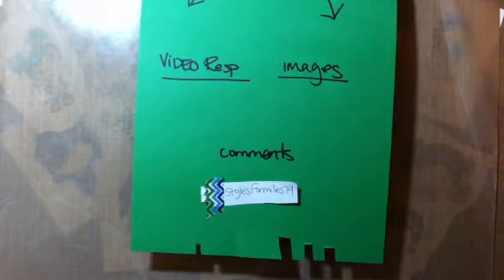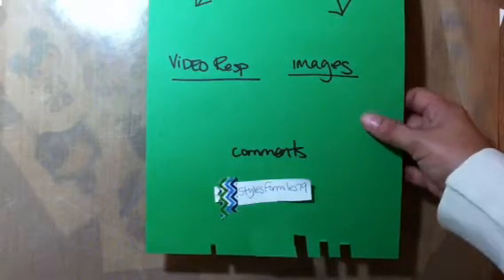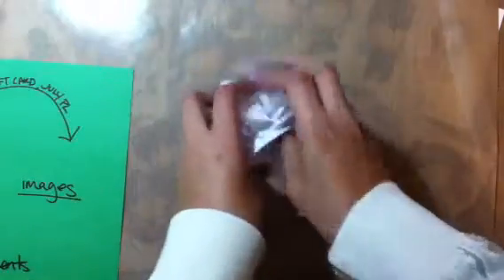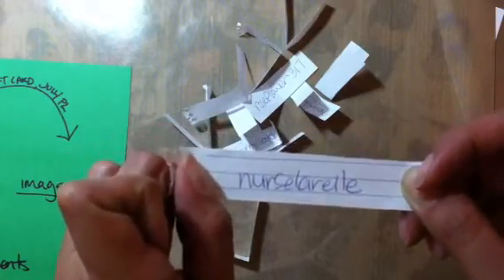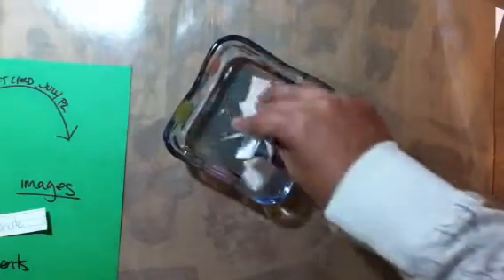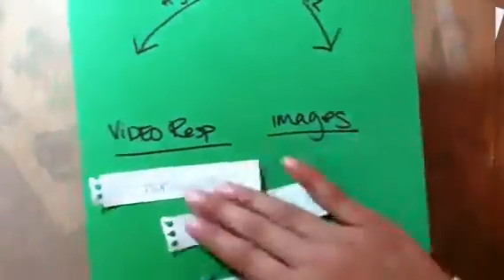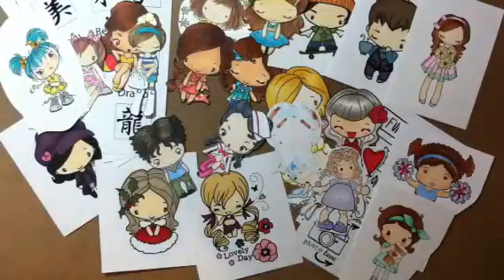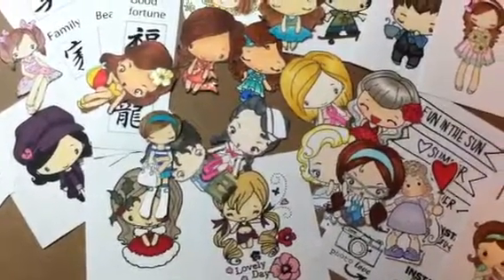Winners of 500 subbie giveaway!!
Congrats!!! Thank you everyone who participated!!!